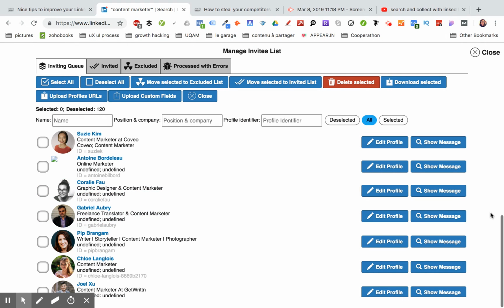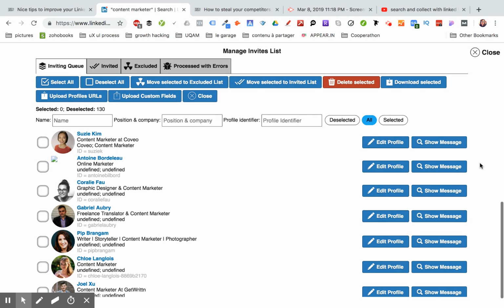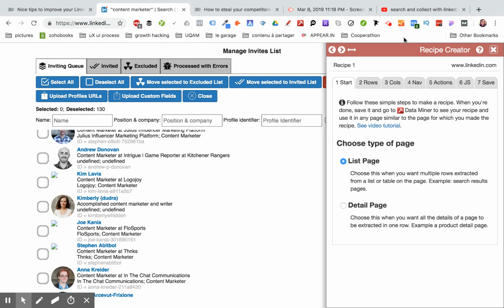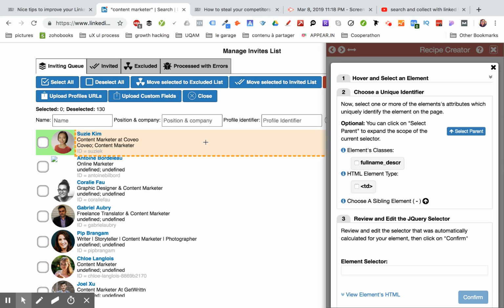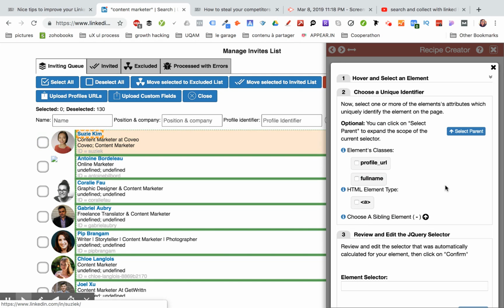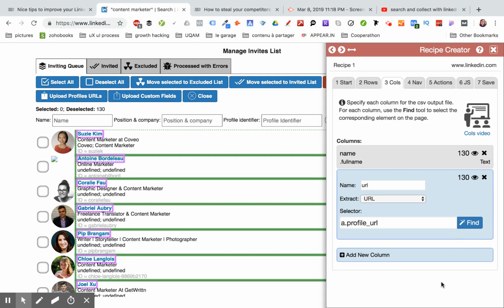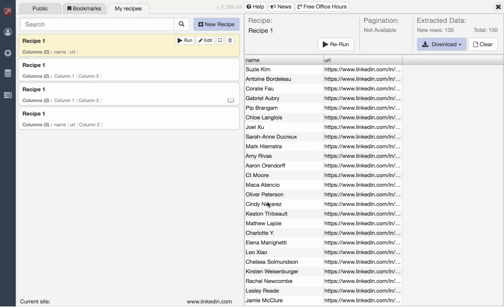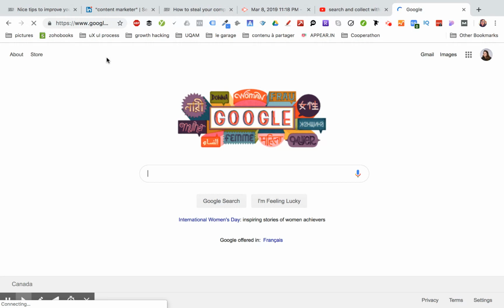collect linked helper list with data miner